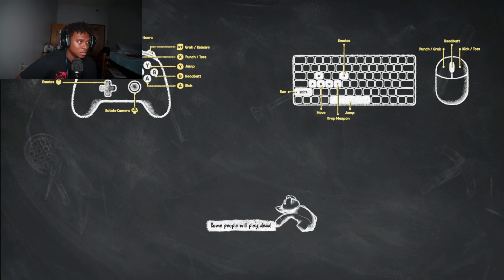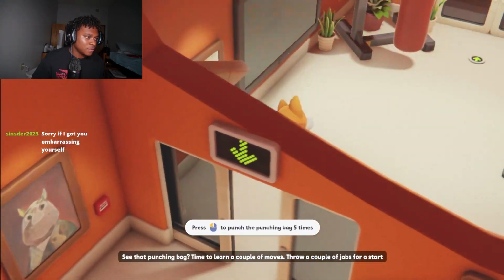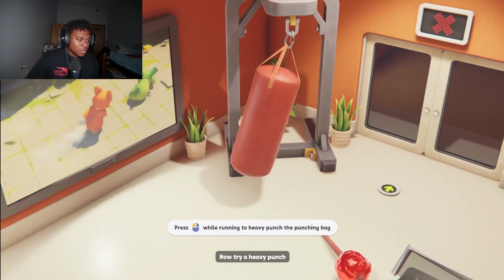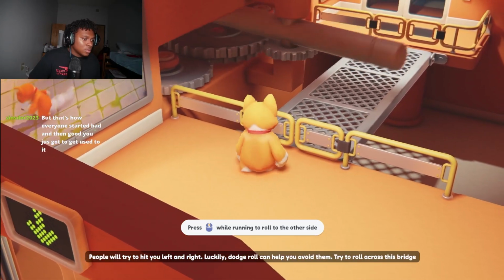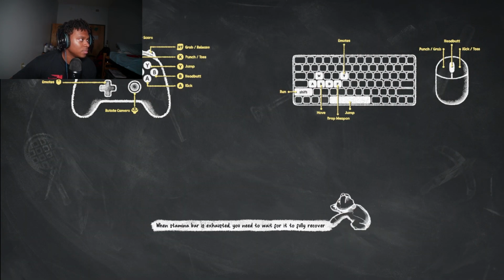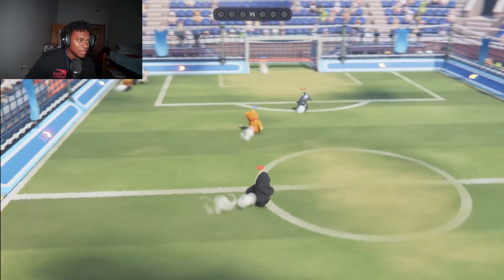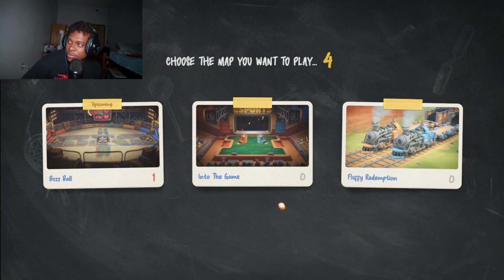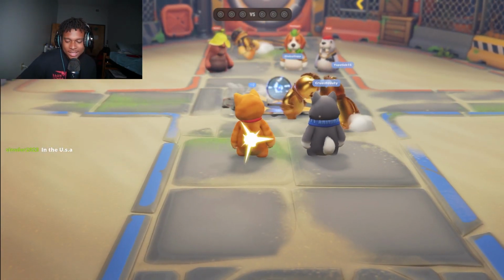THEY RAN A TRAIN ON ME | Imjdotr Plays Party Animal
Any kind of support is appreciated, thank you and have a great day :)